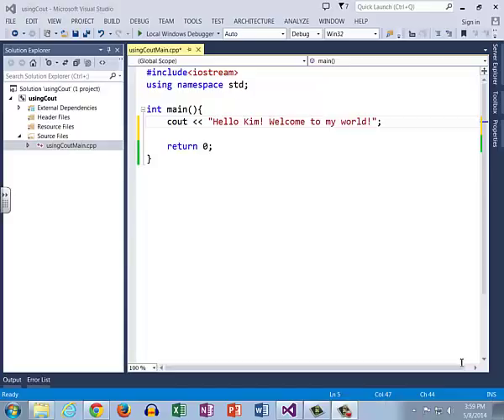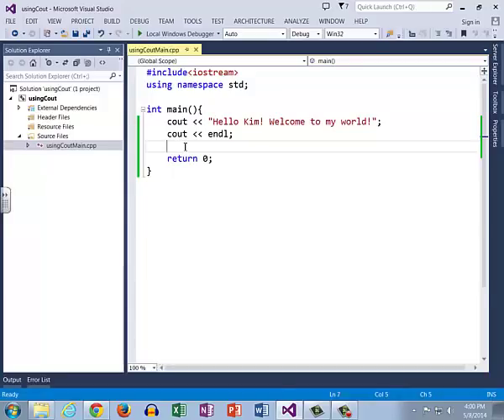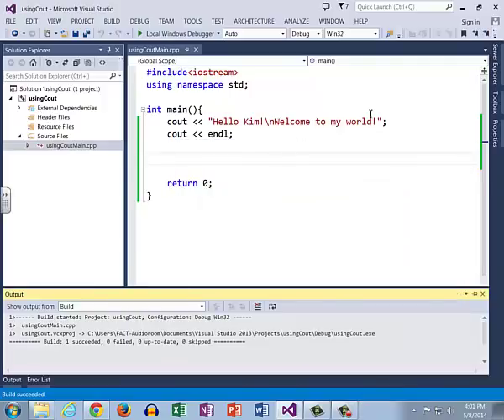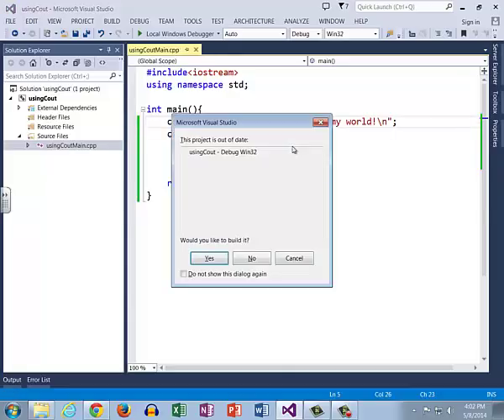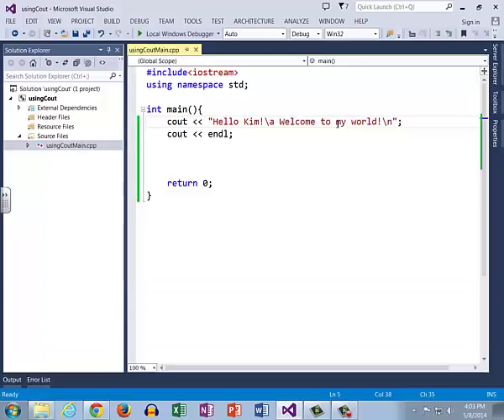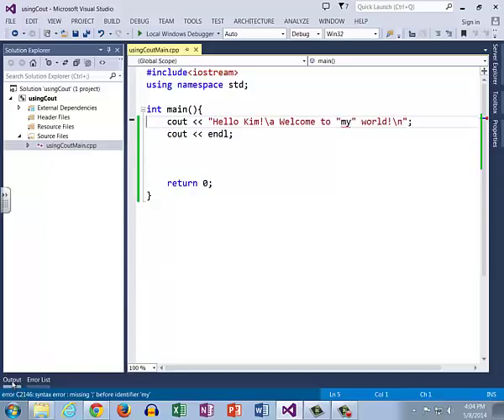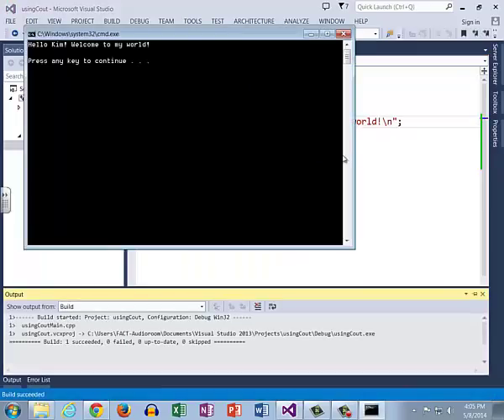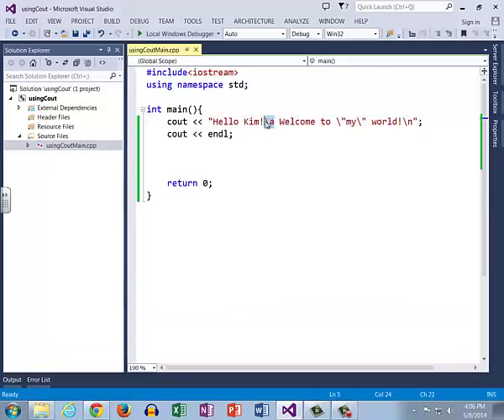Escape Sequences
Discussing escape sequences in c++